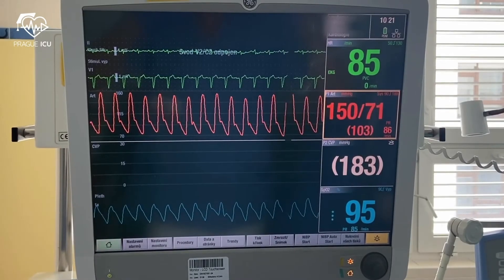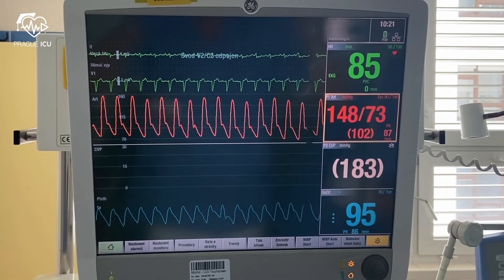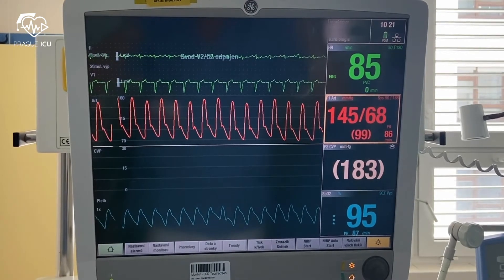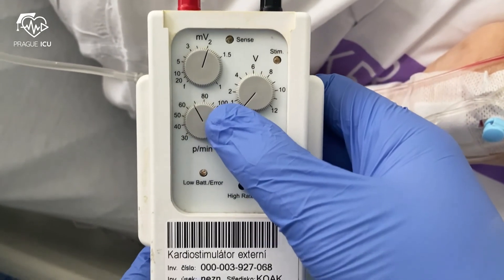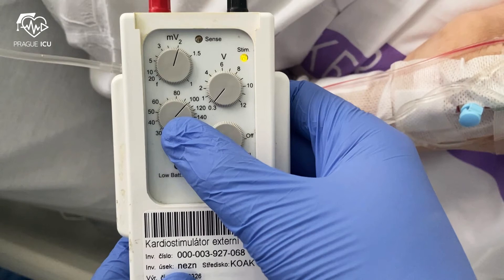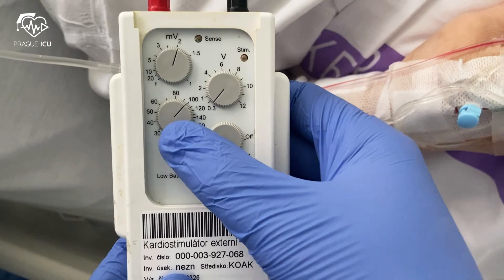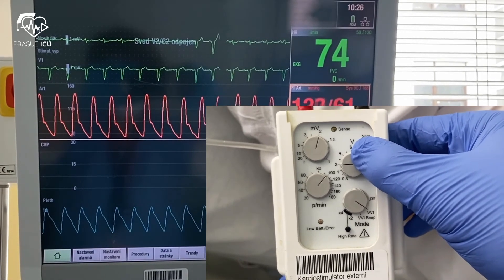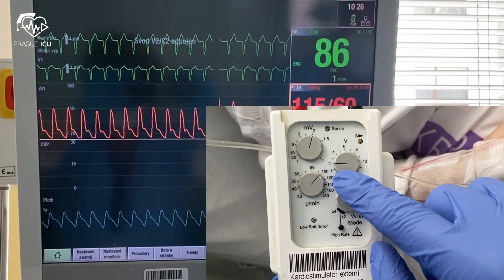Temporary transvenous pacemeker set-up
All you need to know how to set-up single chamber temporary pacemaker in ICU.